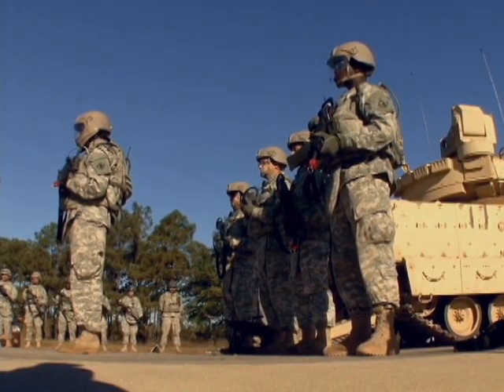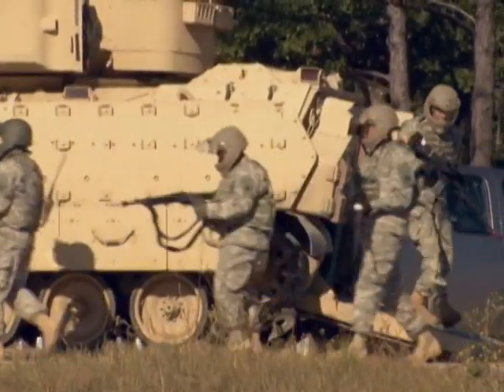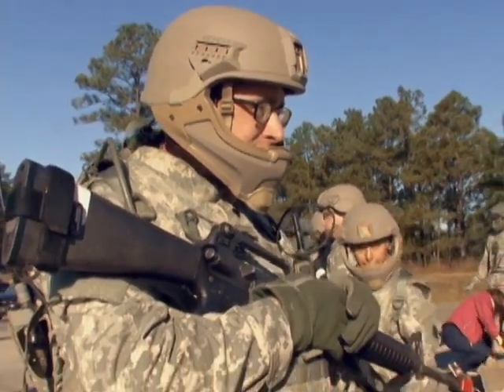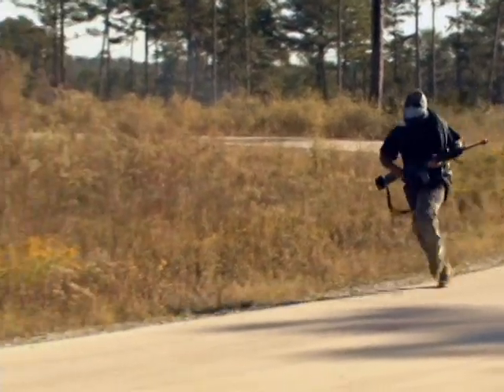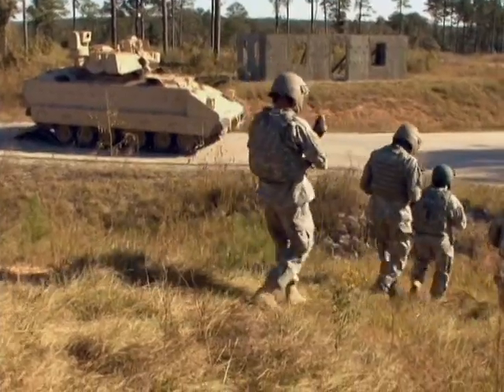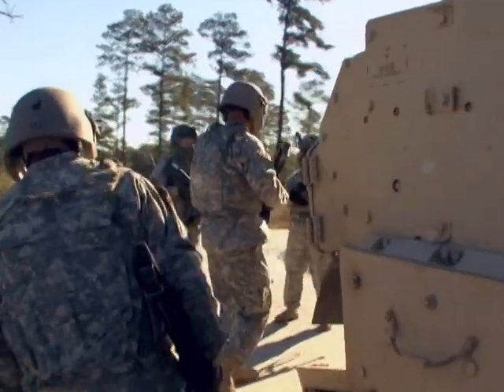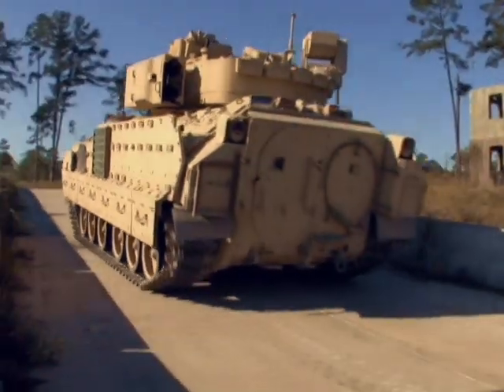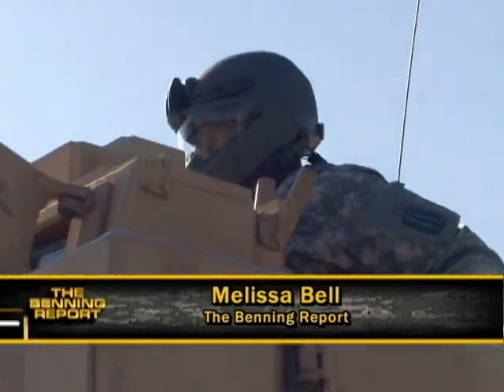Battle Lab experiments with new age tech to protect a Soldiers most powerful asset, their brain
It's the latest in Army gear, it helps save lives and enables communication between Soldiers. Melissa Bell takes us out to Kall Rivers Drivers Course as Fort Benning Soldiers test the latest in new age headgear systems.